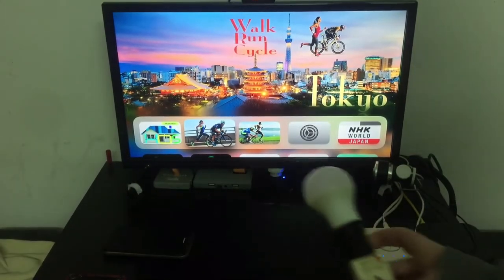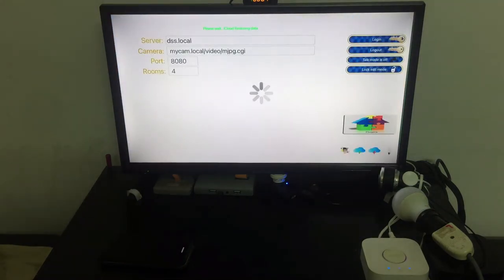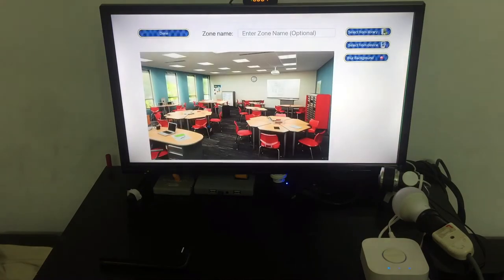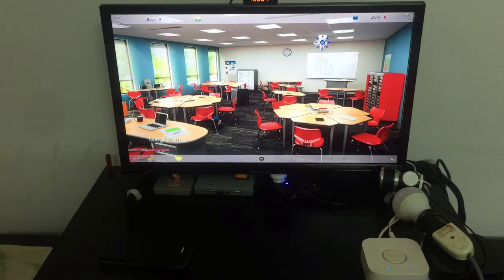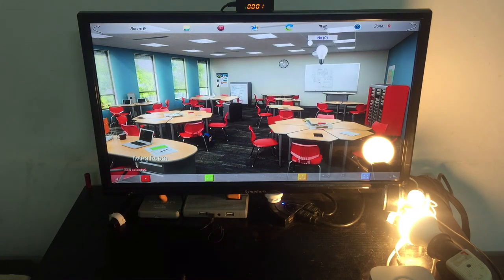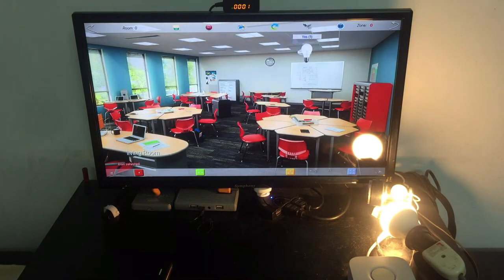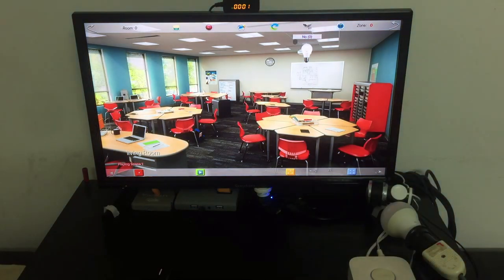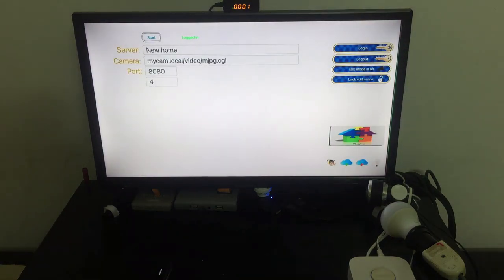HOS Smart home For HomeKit Live Real Test for AppleTV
Real Testing HOS Smart Home With Philips Hue Light bulb as a HomeKit Device,
Experience a dynamic Smart Home App represents each device in a 3D Live animation visually detected using Ai technology, acts and sounds exactly as it do in real world.